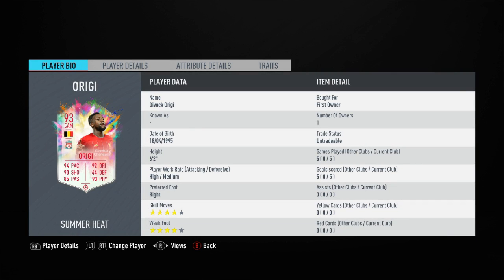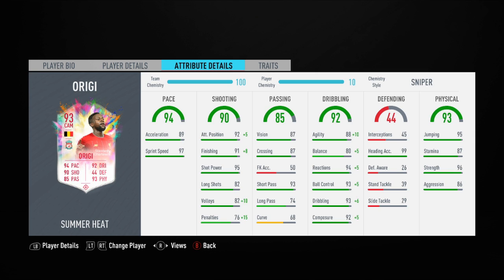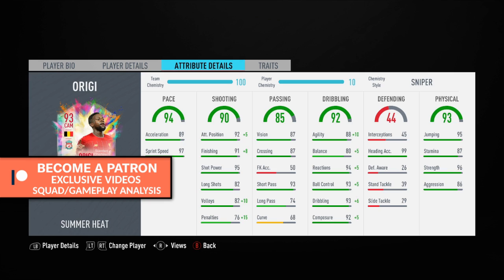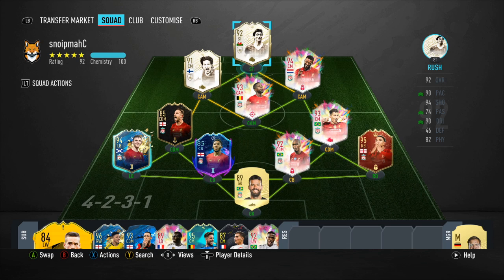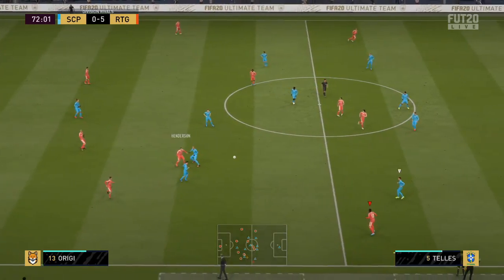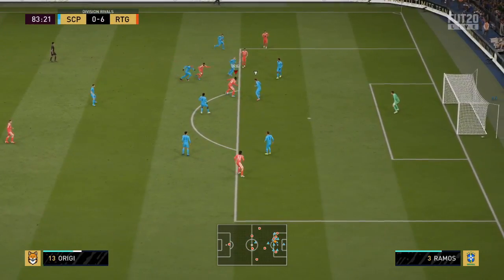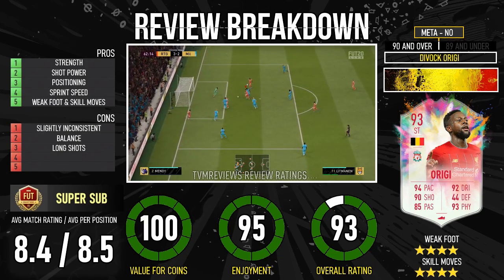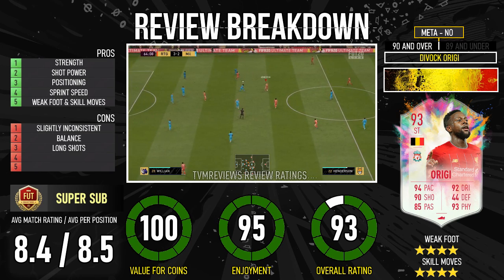DIVOCK ORIGI SUMMER HEAT PLAYER REVIEW | FIFA 20 DYNAMIC DUO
WHAT TYPE OF VIDEOS DO I MAKE?